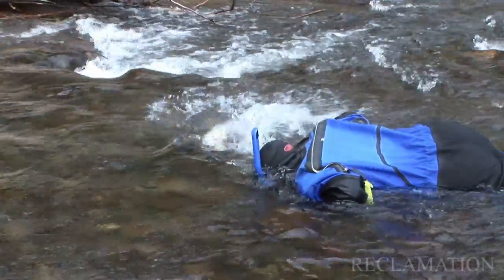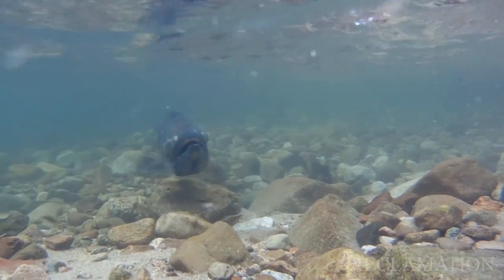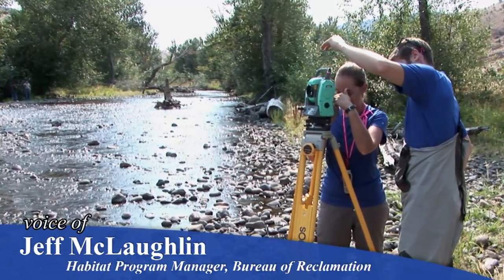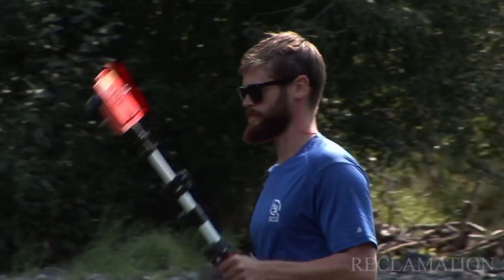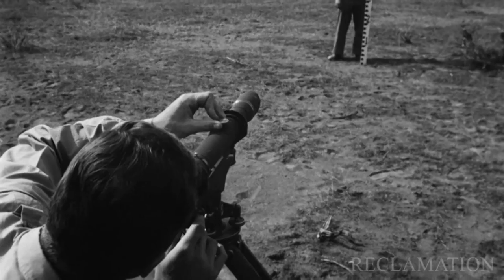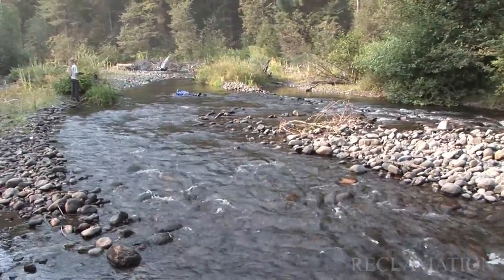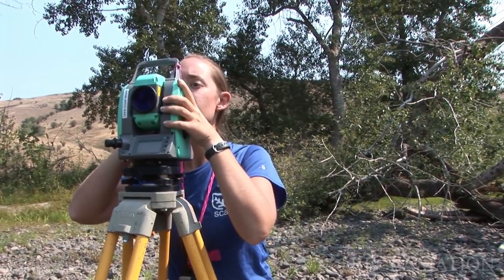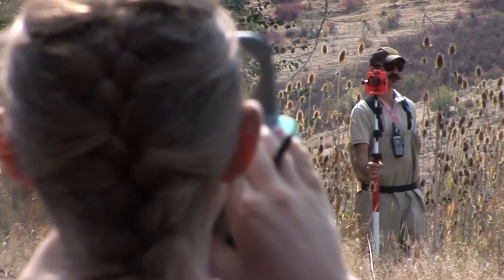Surveying for Salmon in the Grande Ronde Basin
In the summer of 2013, Student Conservation Association Interns Meggan Venetianer and Nick Patricca spent eight to ten hours a day mapping hundreds of river reaches in Oregon's Grande Ronde River Basin. Their internships with the Oregon Department of Fish and Wildlife (ODFW) was made possible by a cost-share grant with the Bureau of Reclamation,ODFW, Student Conservation Association and other partners. For more information on the 21st Century Conservation Service Corps (21CSC) See the National Fish and Wildlife Foundation.

The data collected by the survey crews will help Reclamation and its Grande Ronde Basin partners develop tributary habitat improvement projects like Catherine Creek.